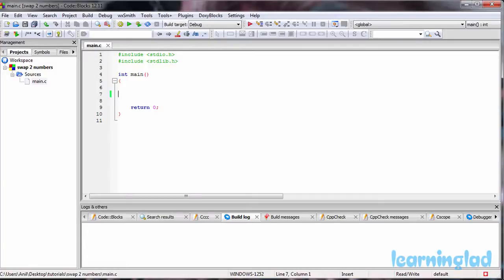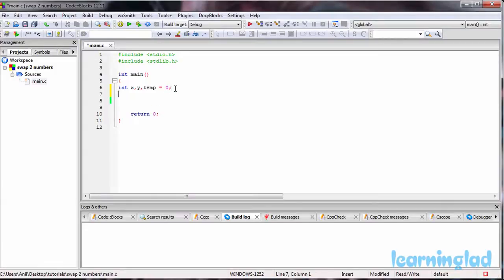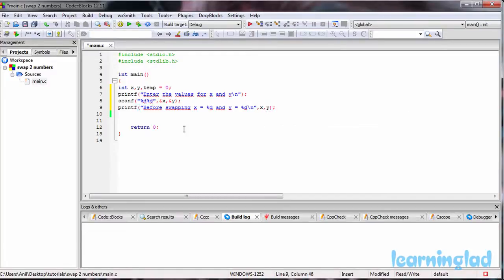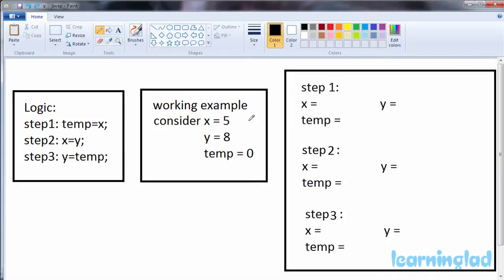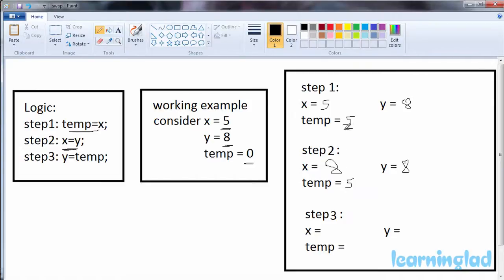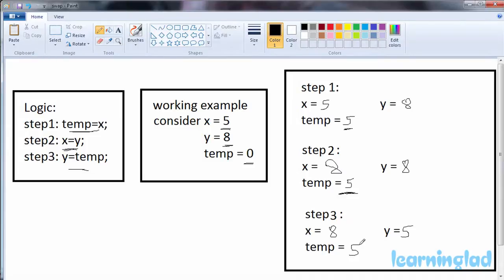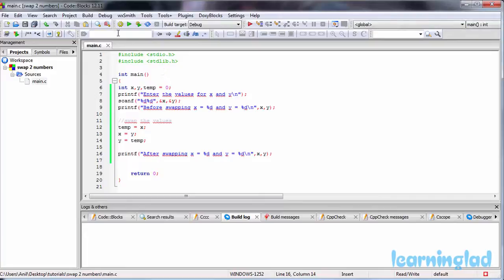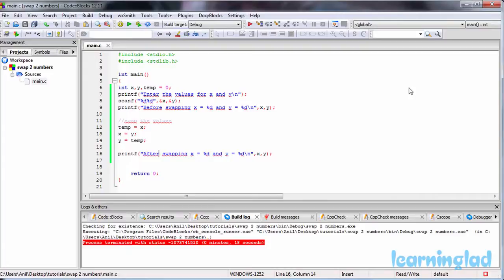102 C Programming Exercise 02 C, C Program to Swap 2 Numbers Using a temp third Variable